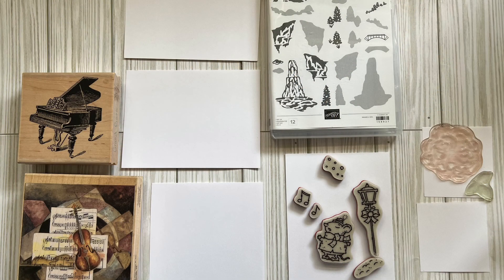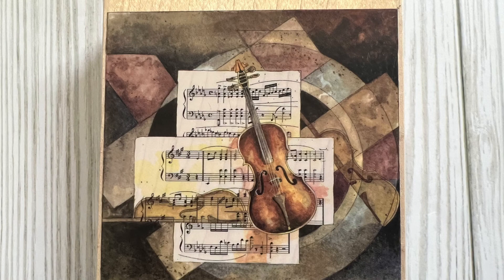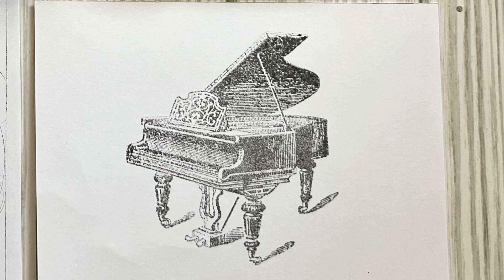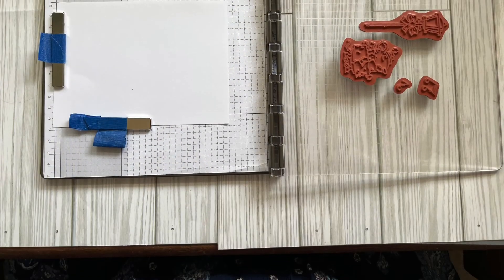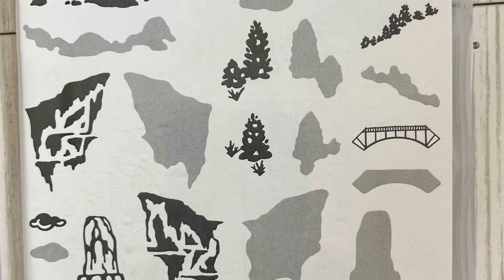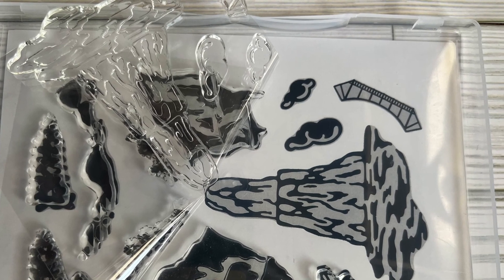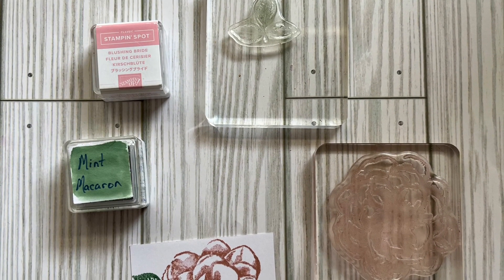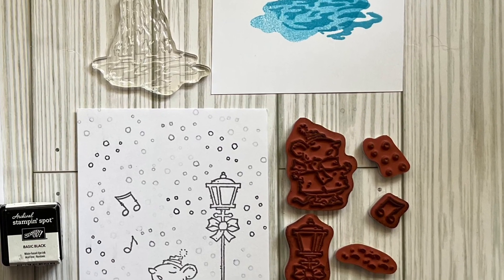Basics part I stamps - Tips Tricks and Kits Tuesdays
Tips Tricks, & Kits Tuesday Back to the Basics Part I, different kinds of stamps.

This video will outline the very basics of different types of stamps.

The Wood mount stamps are from unknown companies.